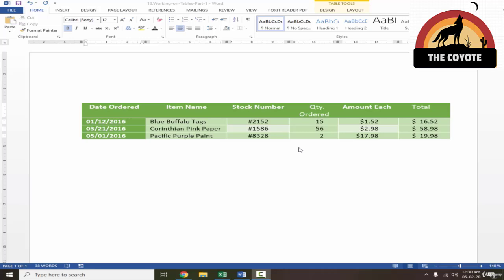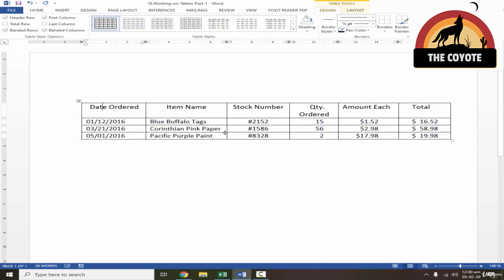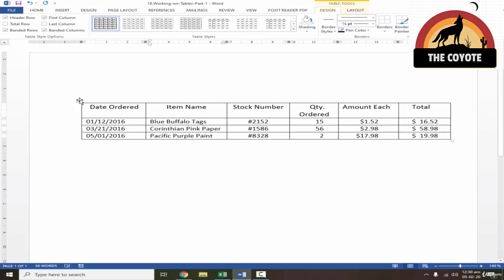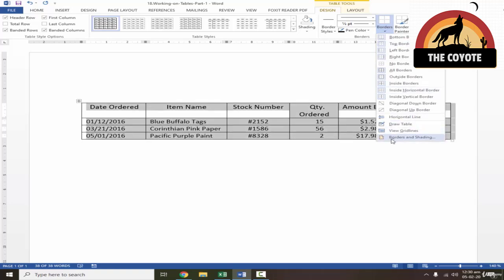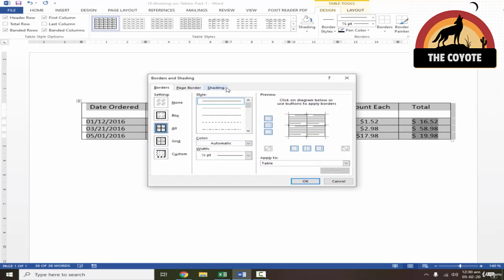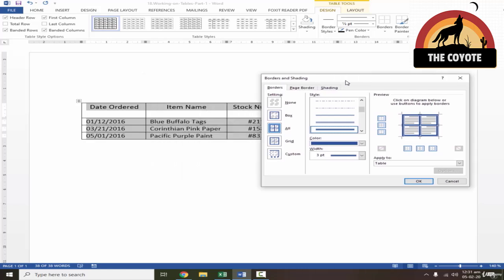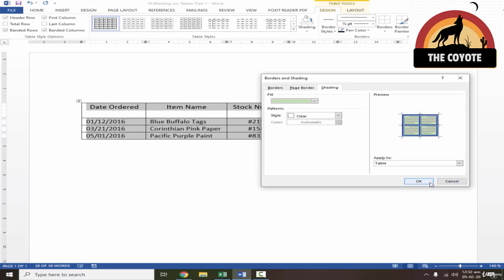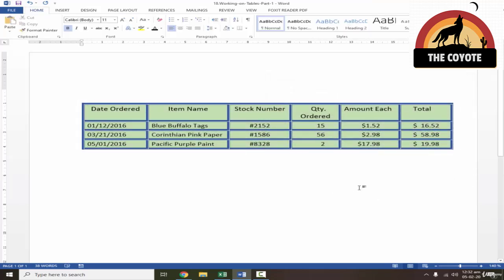26. Creating Custom Design Tables in Microsoft Word ---The COYOTE ---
Elevate the visual impact of your documents by mastering the creation of custom design tables in Microsoft Word. Our tutorial provides a detailed walkthrough on customizing table styles, adjusting cell margins, and adding borders to achieve a polished and professional look.